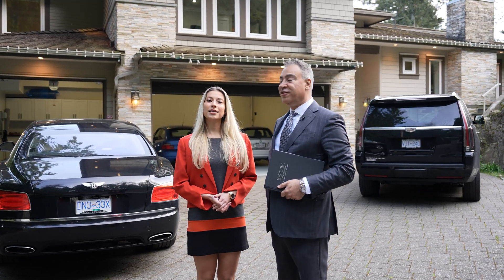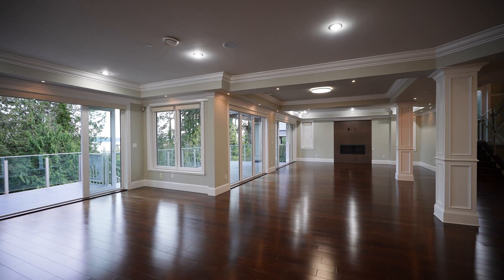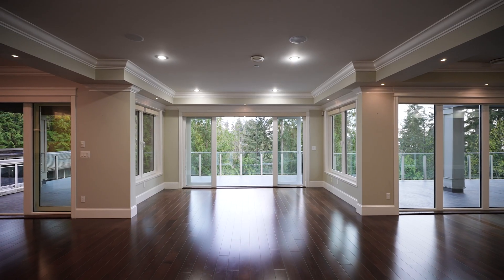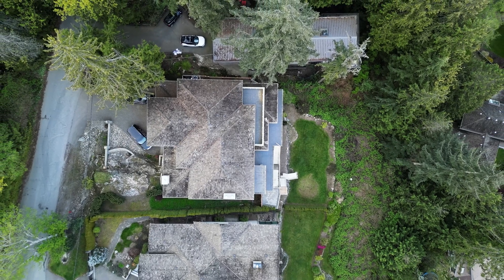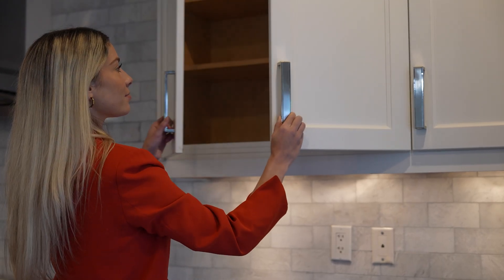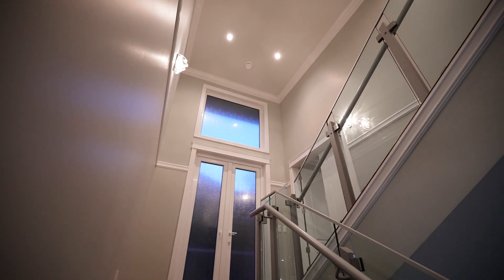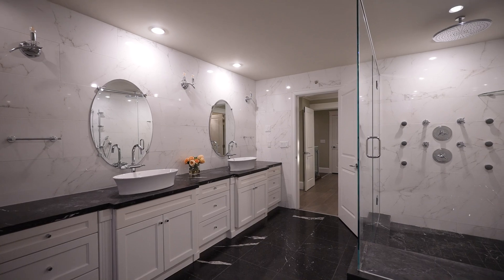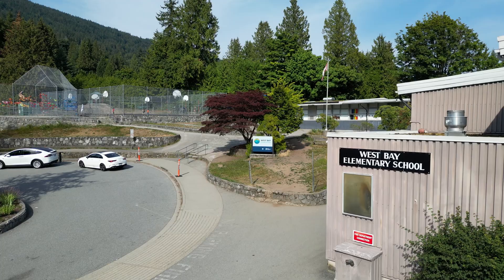3930 BAYRIDGE AVENUE | WEST VANCOUVER LUXURY HOUSE FOR SALE | Listed By Matt Gul and Selin Gul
‼️ JUST LISTED ‼️
📍 3930 Bayridge Avenue, West Vancouver

🛏 5 Bed
🛁 6 Bath
🚗 3 Car Garage
🏠 4465 SQ.FT Property

Custom built home, bright & open floorplan + ocean views Newly renovated, features traditional floor plan. Gourmet kitchen has top stainless steel appliances, spacious countertops, breakfast bar, + large pantry. Flat driveway, storage space, 3 car garage, outdoor fireplace, + large south facing backyard. Hardwood flooring throughout the home, built in sound system, in-floor hot water heating, + A/C. 4 bedrooms located on top floor - all ensuites, additional bedroom located on mezzanine floor. Nearby: Rockridge Sec, West Bay Elem, + Cypress Park Prim + Mulgrave & Collingwood. Moments away from Sandy Cove, Stearman Beach, and McKechnie Park. Easy access to Trans-Canada highway!

Listed by Matt Gul PREC & Selin Gul
Matt Gul Group | RE/MAX Masters Realty